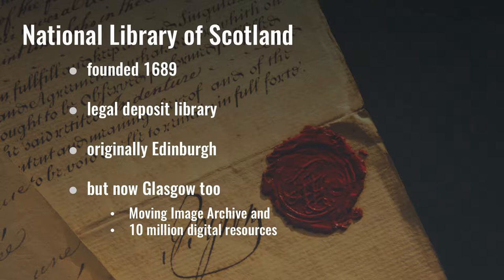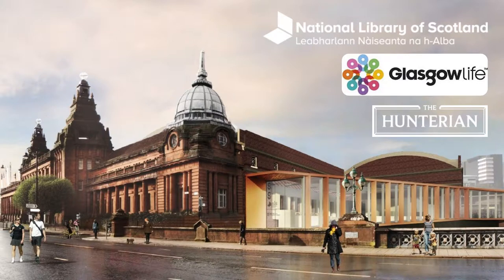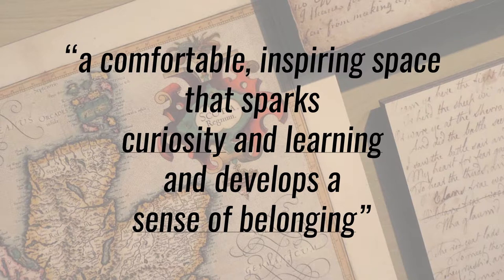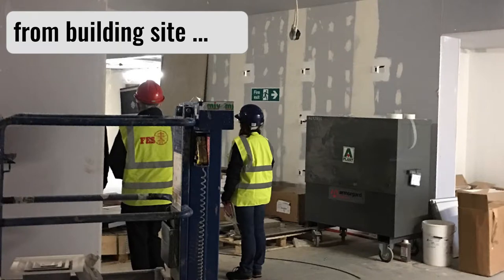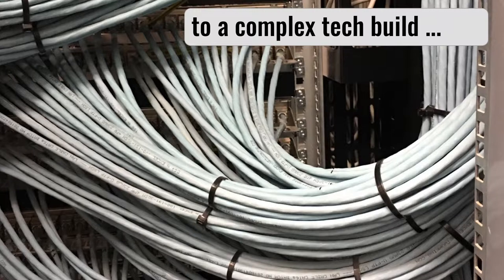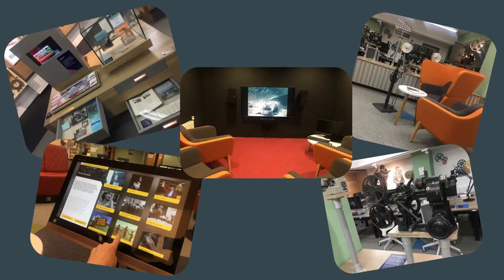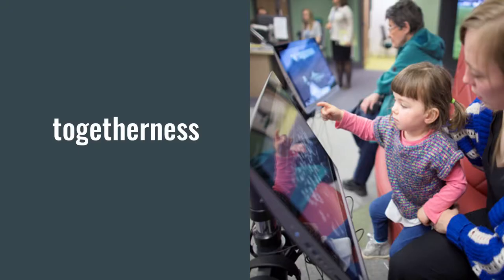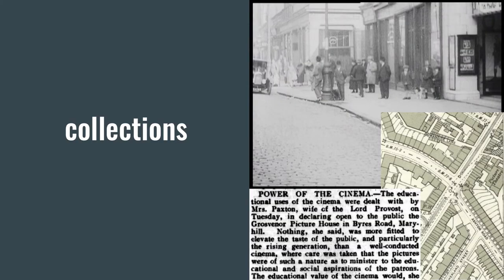DCDC17 | National Library of Scotland at Kelvin Hall - Ruth Washbrook & Gill Hamilton, NLS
Our Collections Our Memory: National Library of Scotland at Kelvin Hall

Ruth Washbrook, Moving Image and Sound Collections Manager, National Library of Scotland
Gill Hamilton, Digital Access Manager, National Library of Scotland

In September 2016, National Library of Scotland opened a new facility at Kelvin Hall in Glasgow. The centre is a contemporary, state-of-the-art facility showcasing the Library’s moving image and digital collections, in a welcoming and engaging public space, using innovative digital technologies that are integrated in a complementary way. Our presentation will; outline why the Library opened a facility in Glasgow away from its traditional home in Edinburgh, explain the underlying design principles, describe technologies used to showcase collections and engage visitors, and present the evidence we have on how the collections are impacting people’s lives and communities.

The DCDC Conference is hosted by The National Archives and Research Libraries UK (RLUK)